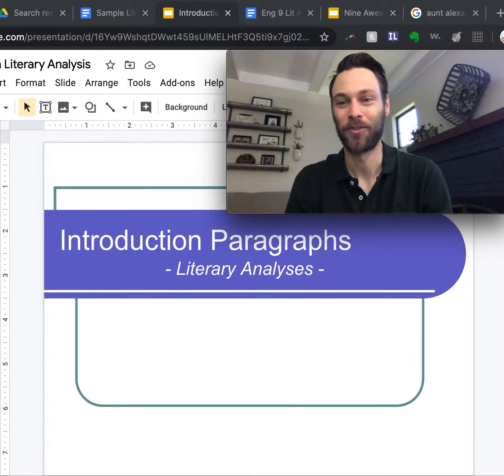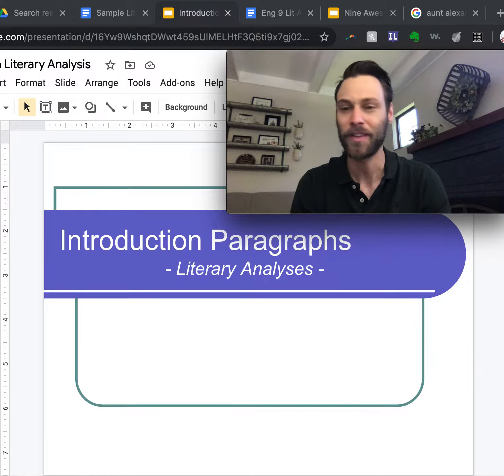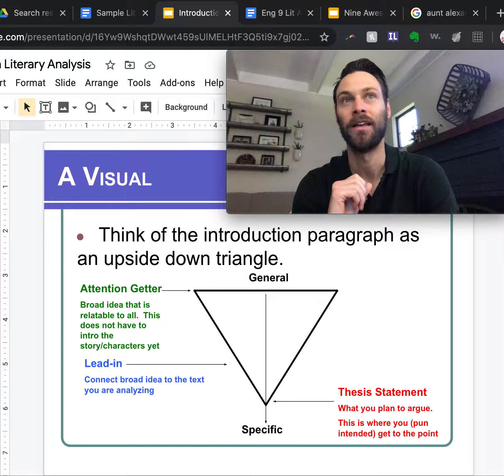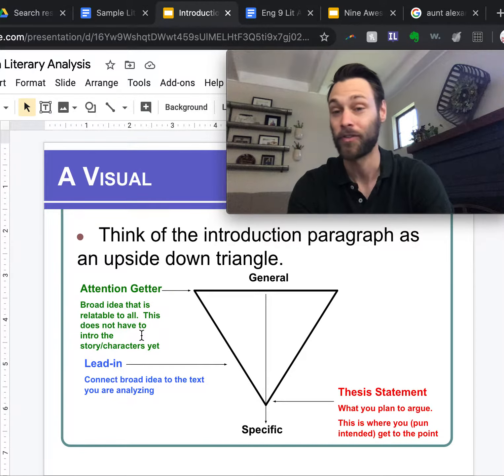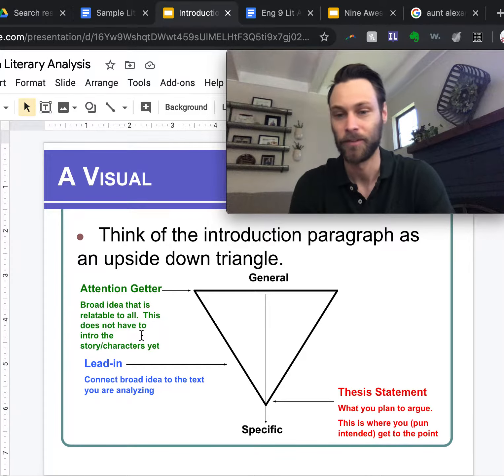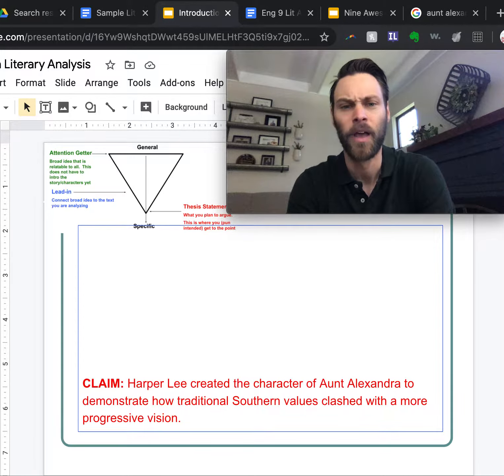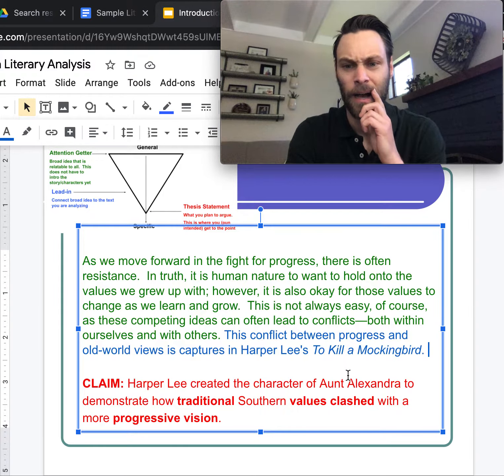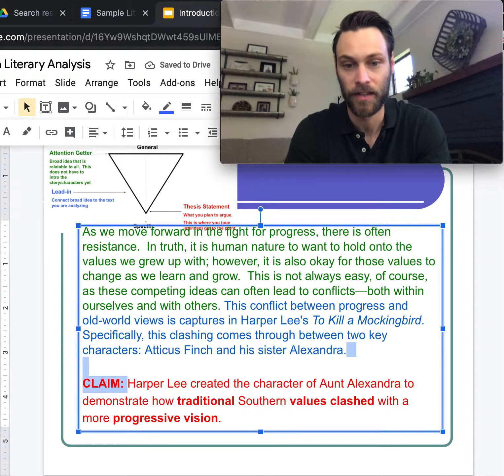Lit analysis introductions